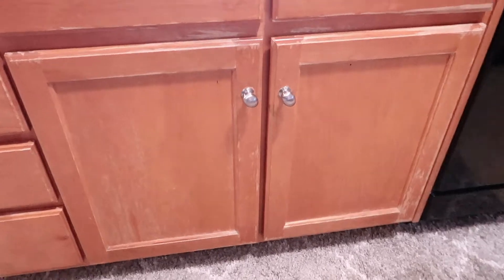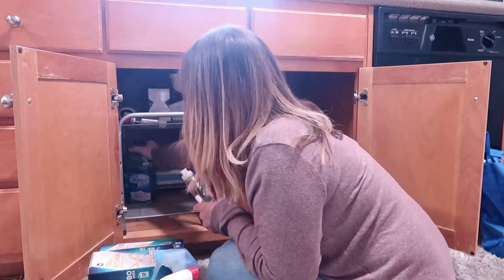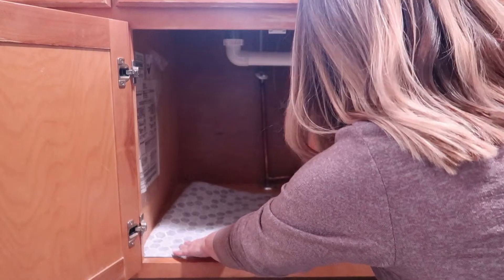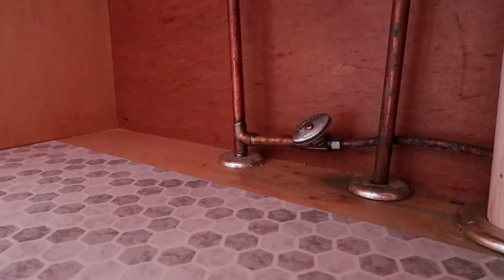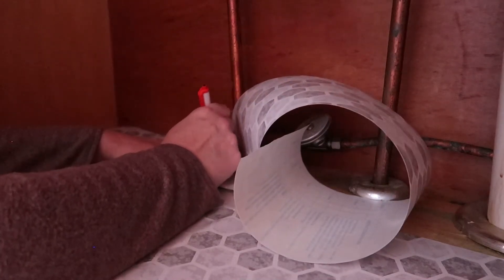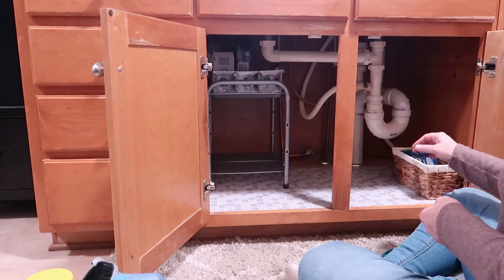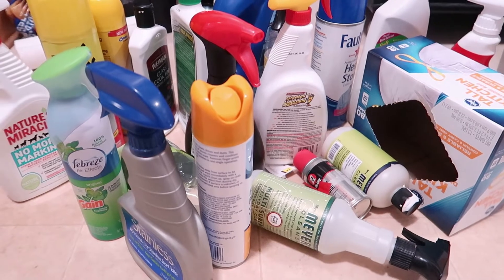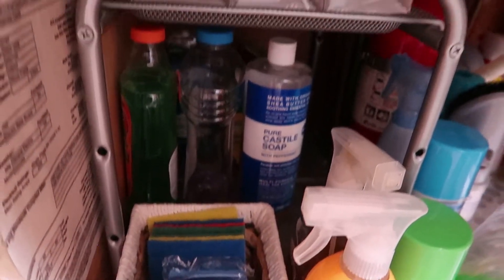NEW! DECLUTTER AND ORGANIZE WITH ME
Hey guys! Today we are going to tackle under the kitchen sink, I will declutter, clean and organize for the new year! This is part one of a three part series that I will be doing in the month of January so make sure you are subscribed so you don't miss the next declutter videos! Do you have a space in your home that needs decluttering?

XX
Mandy

FOLLOW ME NOW ON FACEBOOK!

 Equpiment I use:

Mini Tripod